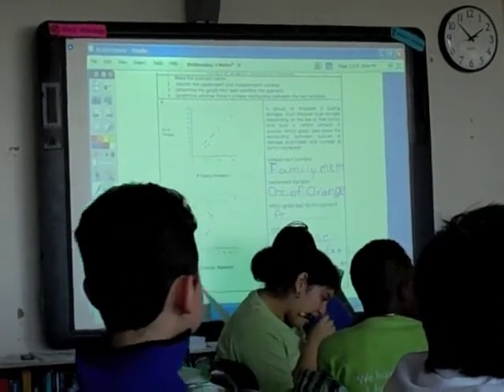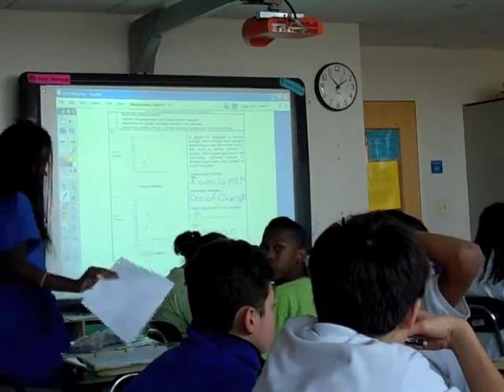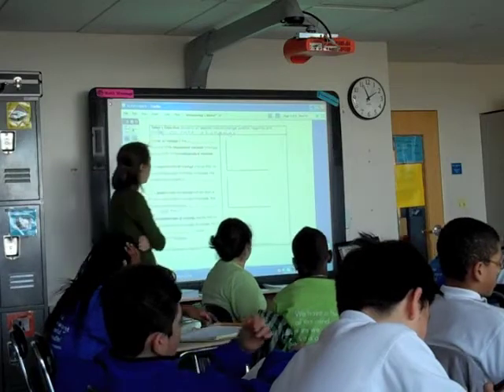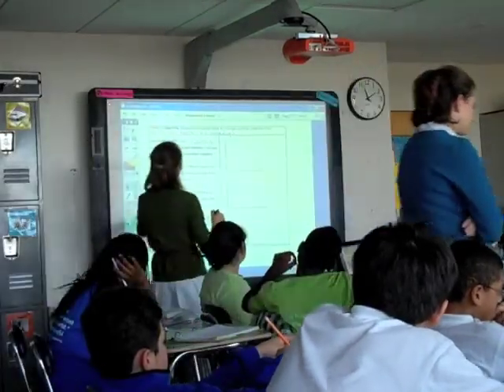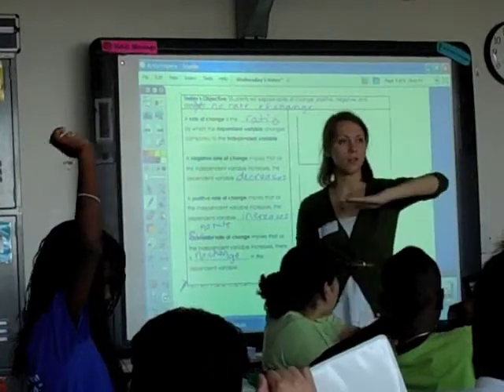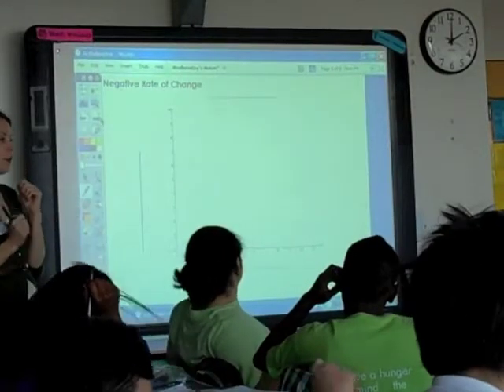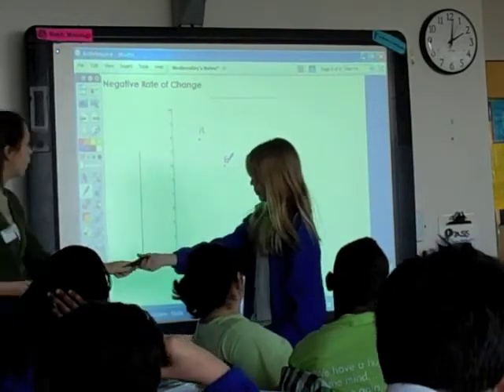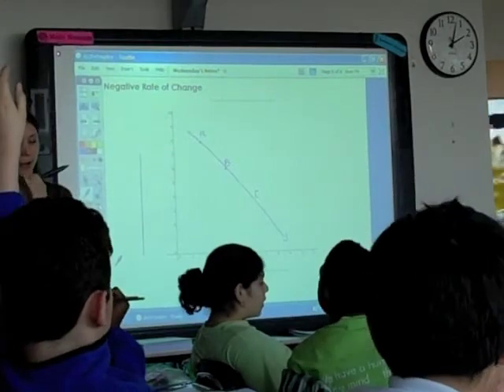Collins, Katherine, 7th Grade Rates of Change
Students will explore positive and negative rates of change, as well as the graphical representation of no rate of change between two variables.